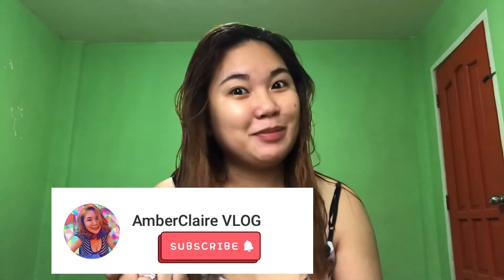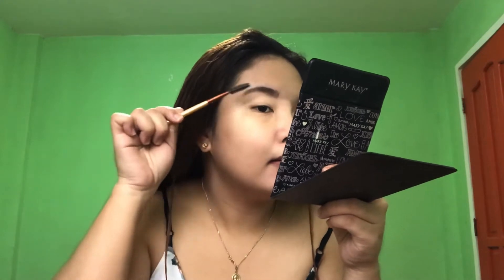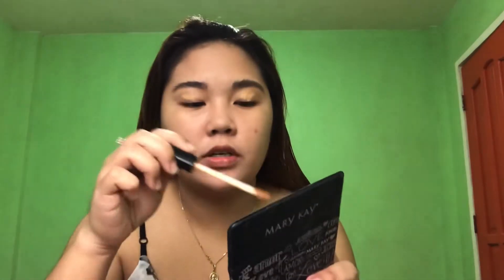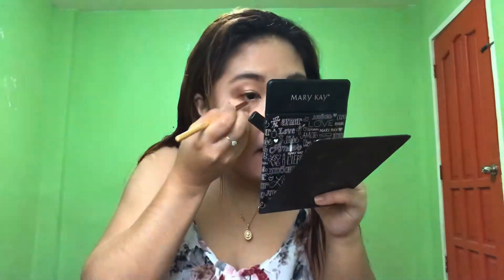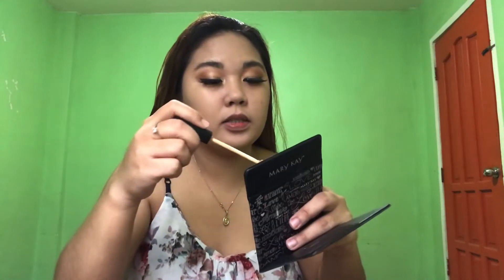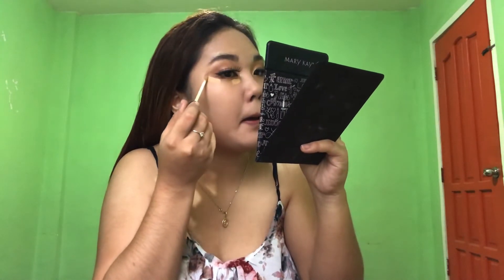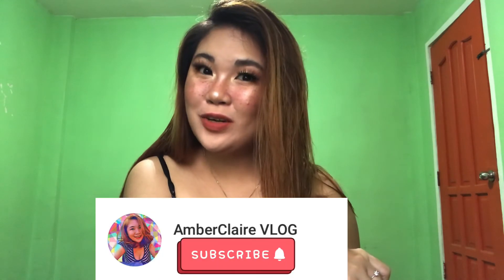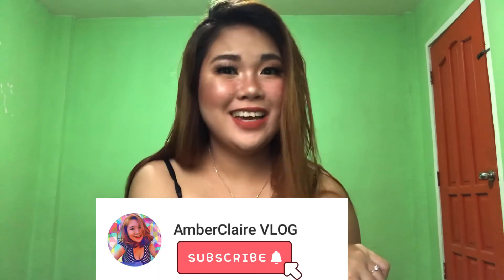TIKTOK GLOW LOOK: here's my Version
Hi Guys!